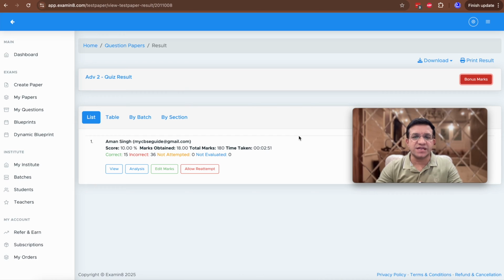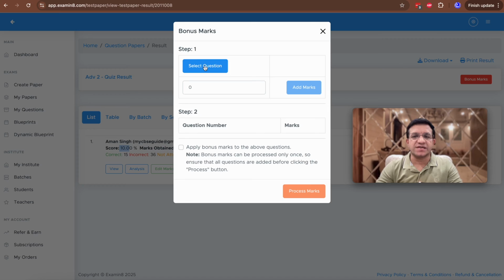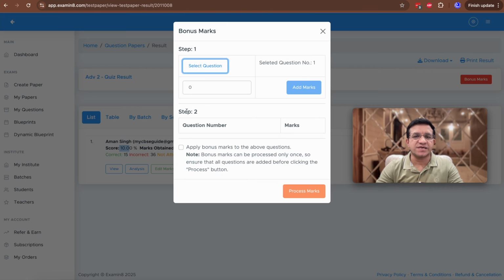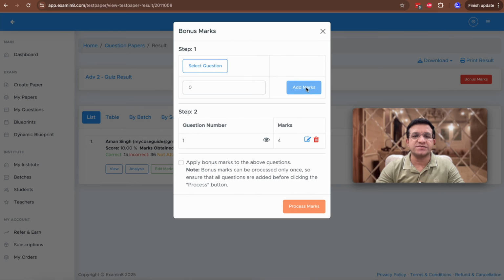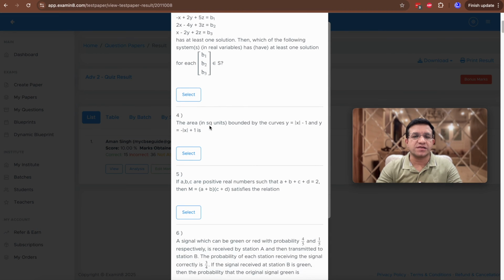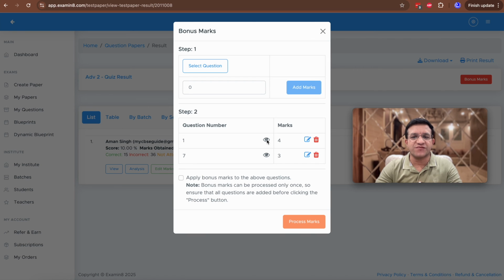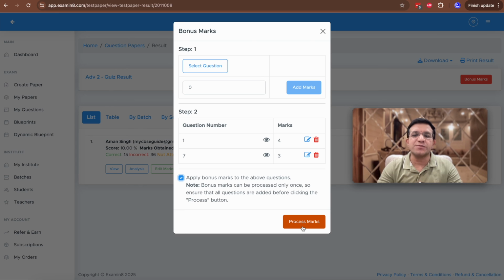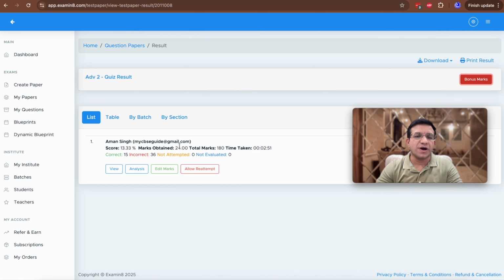How to Implement Bonus Marks in Test Generator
If you need to award bonus marks to students due to an incorrect question in the Test Generator on Examin8.com, this video will walk you through the entire process step by step. It provides a detailed guide on how to implement bonus marks accurately and efficiently within the platform.

The tutorial covers everything from identifying the problematic question to ensuring the correct distribution of marks to all affected students. It also highlights important considerations to keep in mind during the process to maintain fairness and accuracy in your assessments.

Whether you're new to the system or just need a refresher, this video will help you handle bonus mark adjustments with confidence. By following the instructions carefully, you can ensure transparency and integrity in your evaluation process.

Watch the video on Examin8.com to get started and streamline your bonus marks implementation.